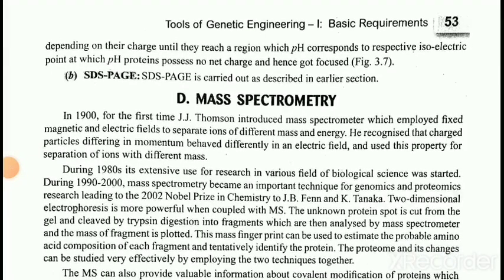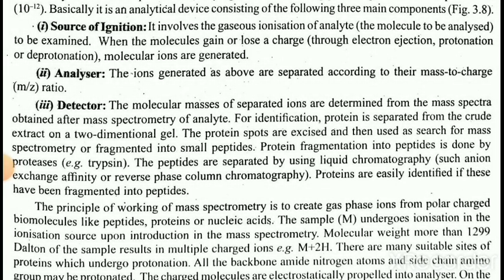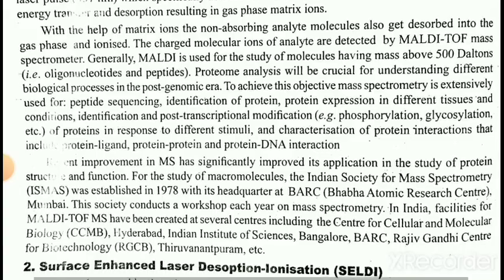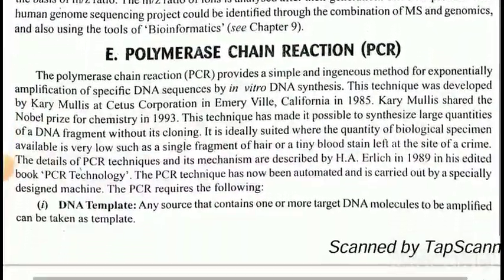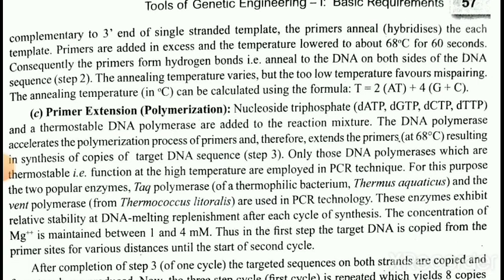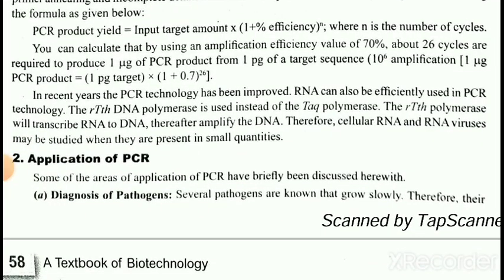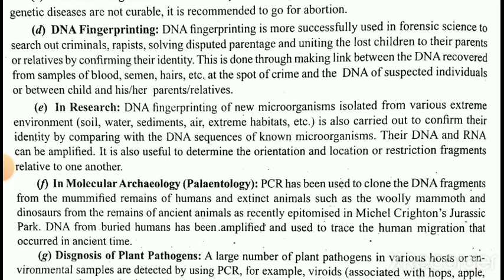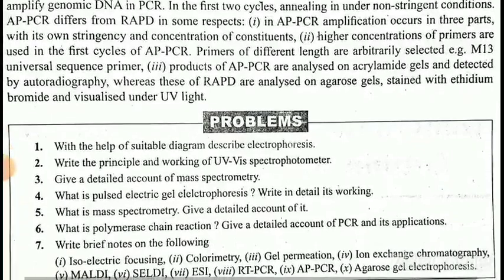Mass Spectrophotometry, Polymerase chain reaction (PCR): ChapNo.3 (2/2)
Mass Spectrophotometry, matrix assisted laser desorption ionisation (MALDI), surface-enhanced laser desorption ionisation (SELDI), electrospray ionisation (ESI); Polymerase chain reaction (PCR), working mechanism of PCR (denaturation, annealing, hybridization, reverse transcription-mediated PCR (RT-PCR)

see also
Gel permeation or gel filtration, Ion exchange chromatography, gel electrophoresis, chap No.3 (1/2)